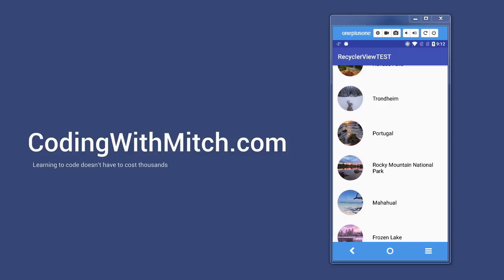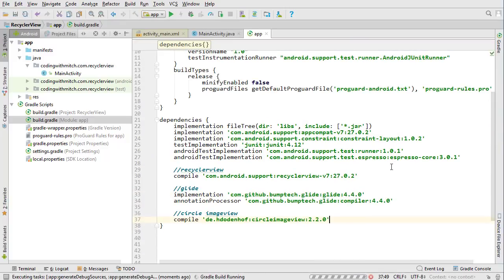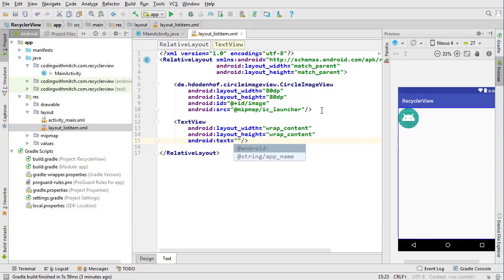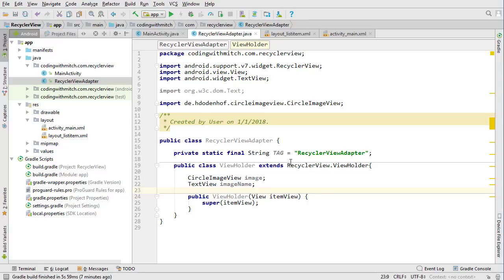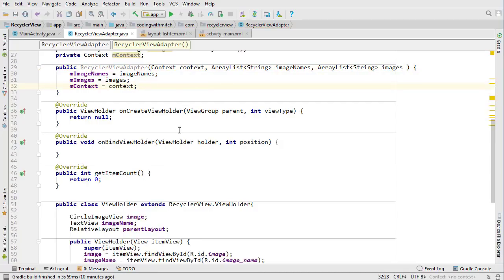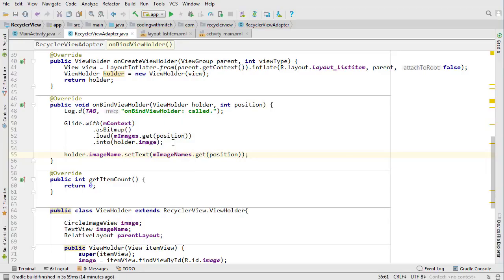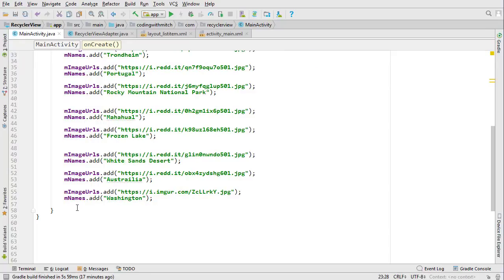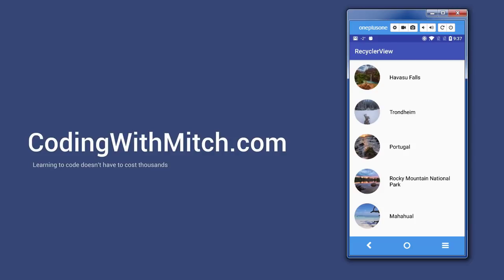RecyclerView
In this video I show you how to use a RecyclerView to display list items with an image and text.

You'll learn to build a recyclerview adapter class from scratch and display images and text. To retrieve the images from the internet we use the "Glide" library.

This is a perfect example if you're a beginner and need a step-by-step example on how to use a recyclerview in your android project.

↻ CodingWithMitch.com